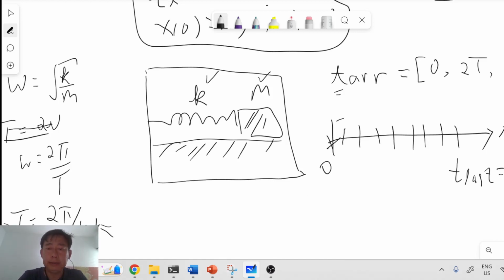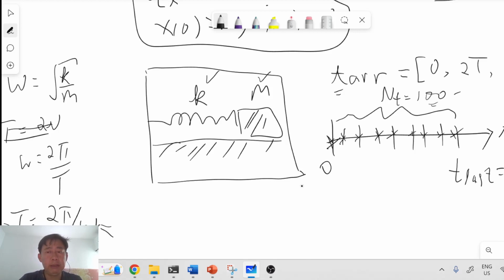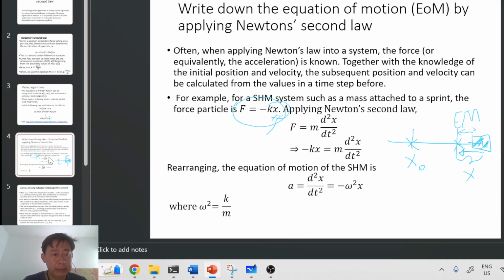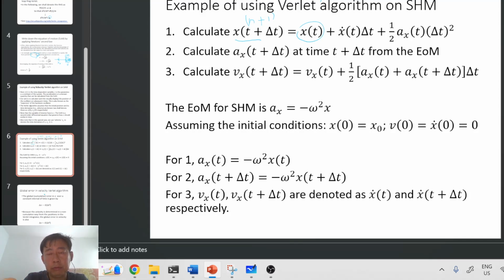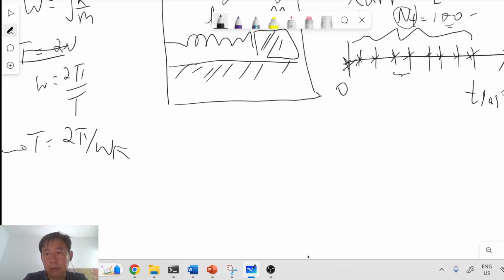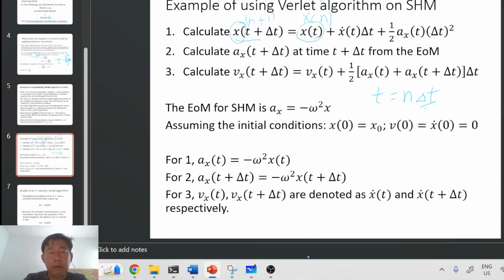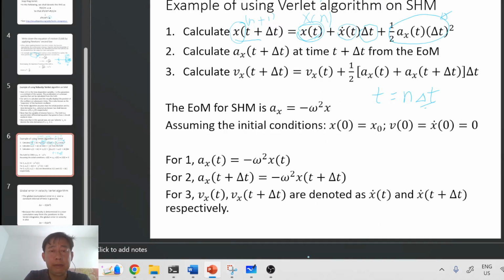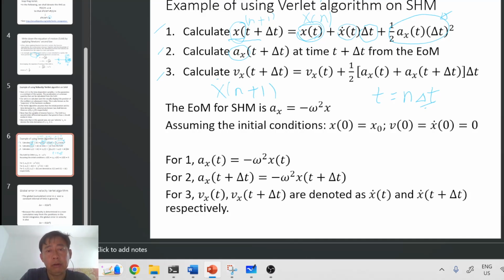Topic 10 2 recording2of5